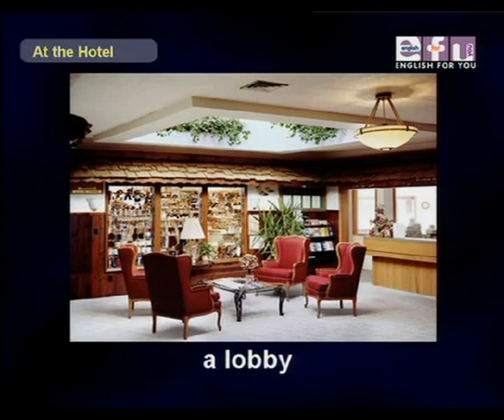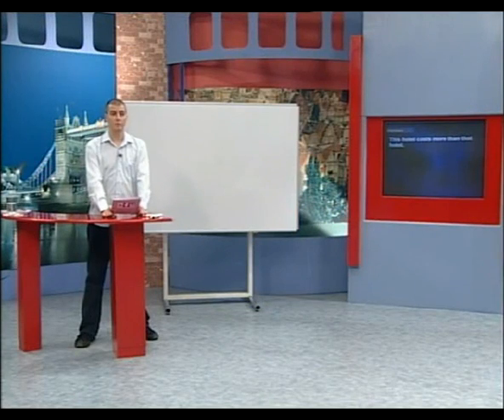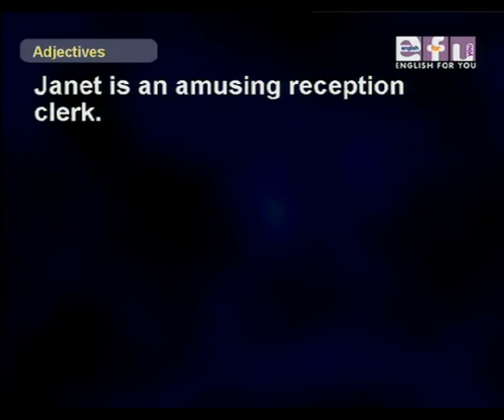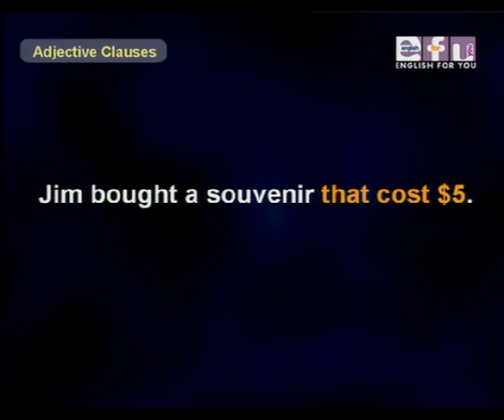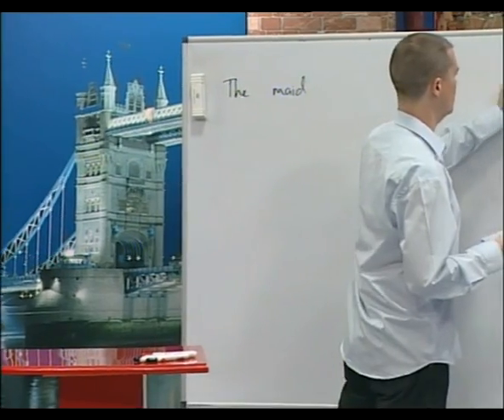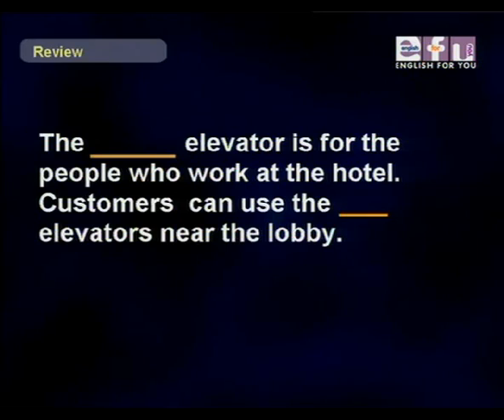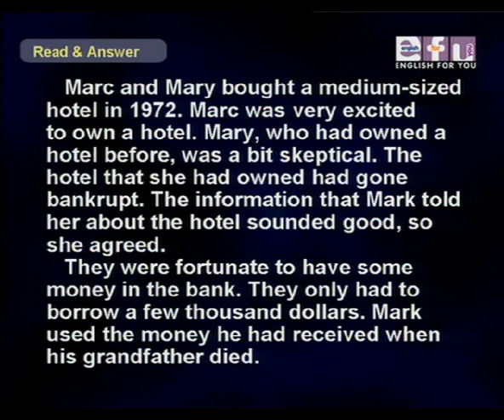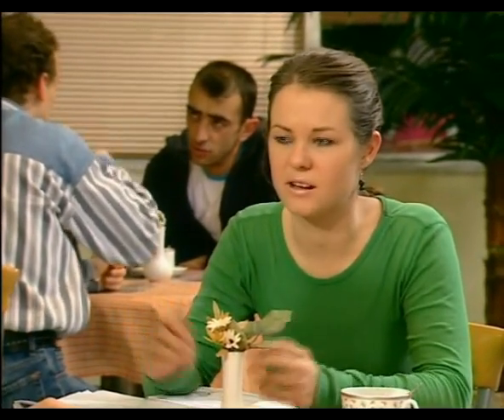Intermediate Levels - Lesson 13: At the hotel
Intermediate Levels - Lesson 13: At home